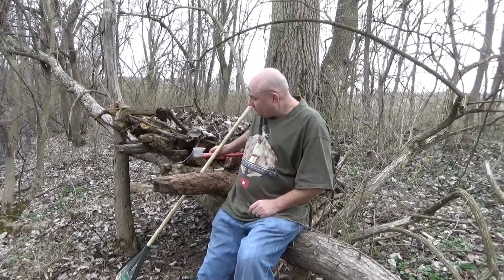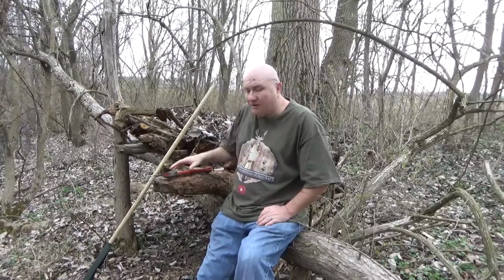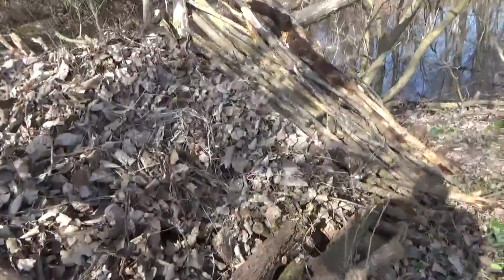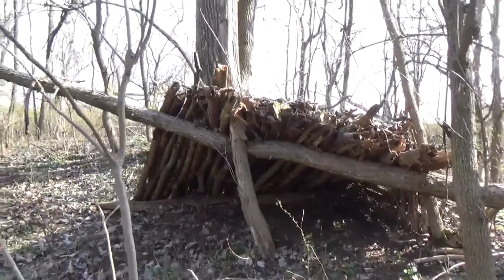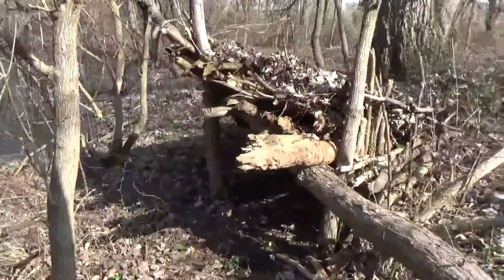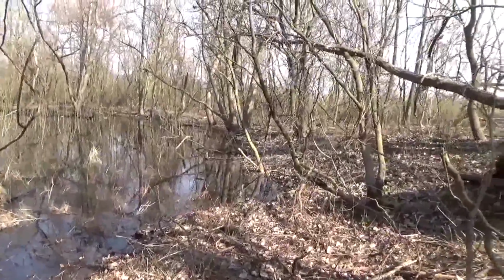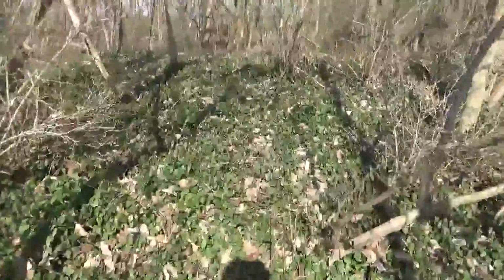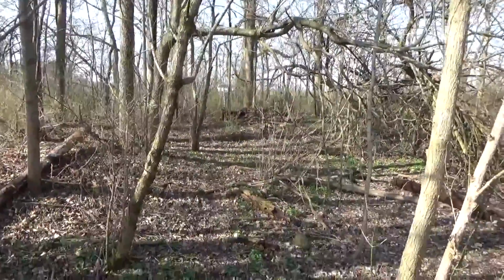Adding to the Emergency Shelter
Just a bit of improvement on the shelter.  a bit here and there will make for a better overnight, I'm sure.